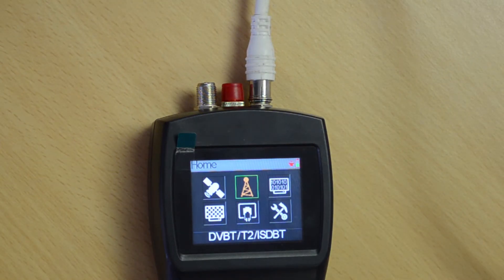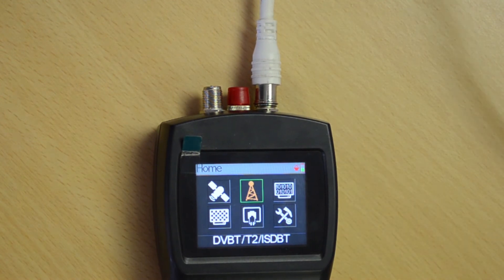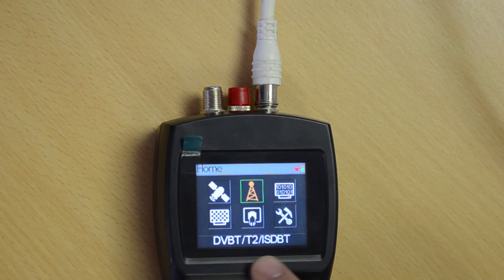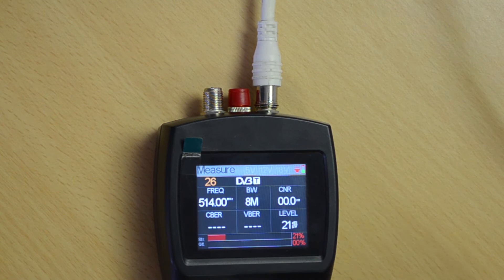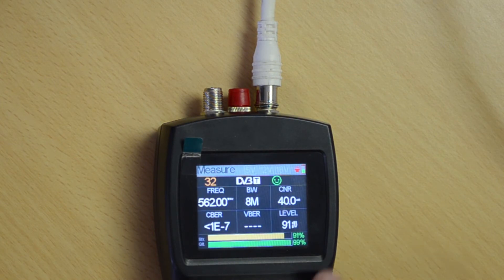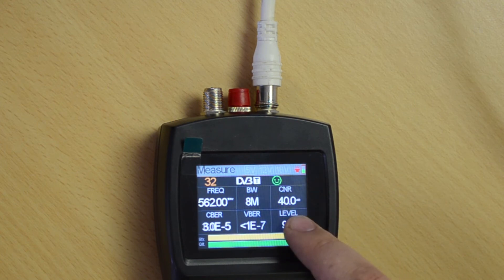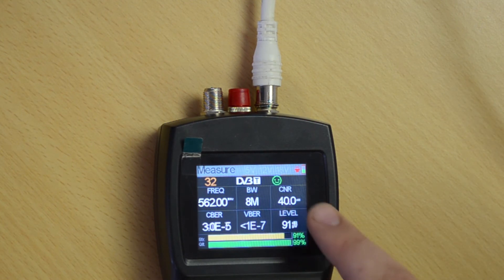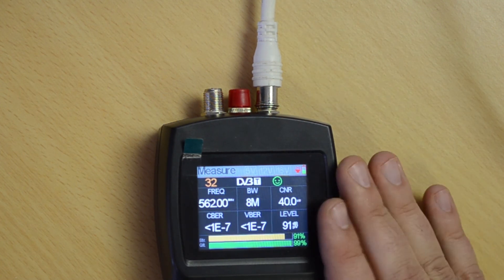How to Measure a DVBT Signal from a MOD-HDMI on a Space Ultra plus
Space Ultra+ Handheld Combo Meter
ULTRA+

HANDHELD COMBO METER
Accurate analysis and measurement. Ideal for Analogue & Digital TV, Satellite + Unicable (SATCR) and Fibre Optic installations.

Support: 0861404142